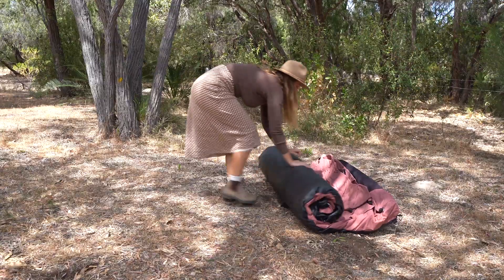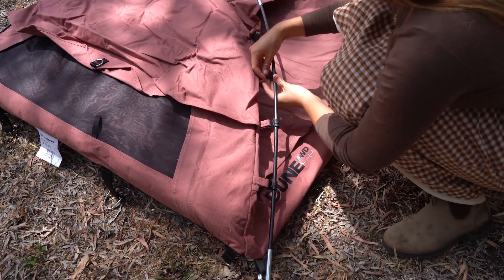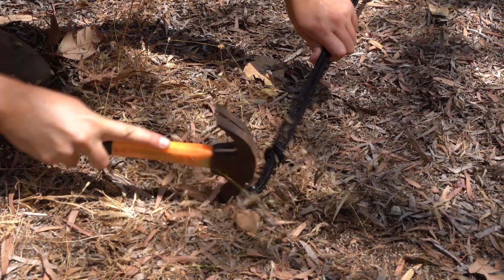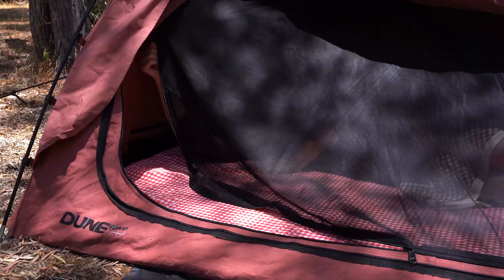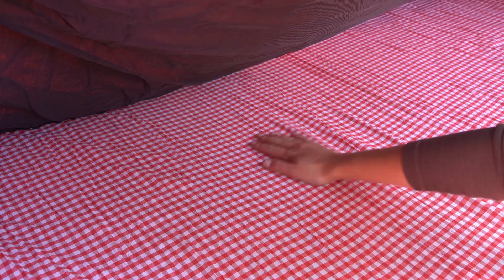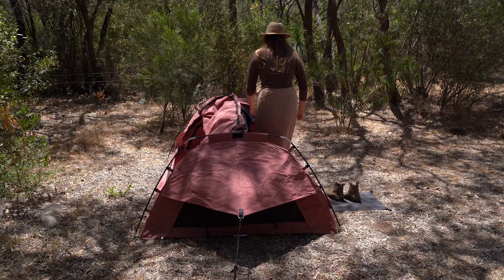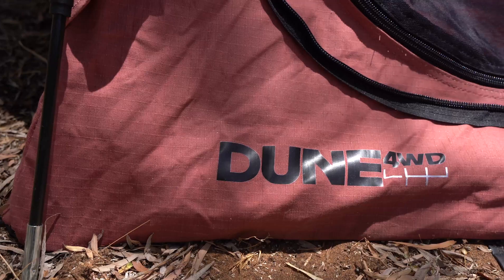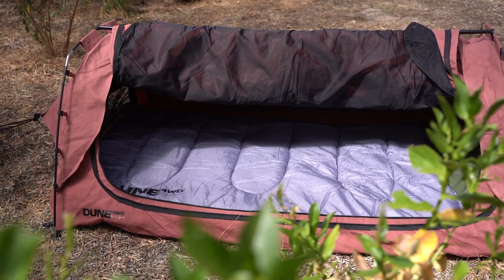Dune 4WD Queen Titan Deluxe Double Swag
Rule your camping kingdom in comfort and style with the Dune 4WD Queen Titan Deluxe Double Swag. Crafted for royalty, this swag is the perfect companion for adventurers who demand both luxury and durability.

Built tough with 390 gsm ripstop canvas and a robust 560 gsm PVC vinyl base, it's primed to take on rugged conditions without compromising on a good night's sleep. The 70 mm foam mattress with cover ensures you wake up refreshed and ready for the day ahead.

Designed for two, it features convenient side exits, eliminating the wait for your camping partner to rise and shine. Taller campers will appreciate the added head clearance, preventing any uncomfortable encounters with poles or strained necks.

And let's not forget the touch of elegance – everything's simply prettier in pink. Complete your royal set by pairing it with the Dune 4WD King Titan Deluxe Double Swag or opt for the Dune 4WD Queen Titan Deluxe Double Swag available online or in-store at Anaconda.